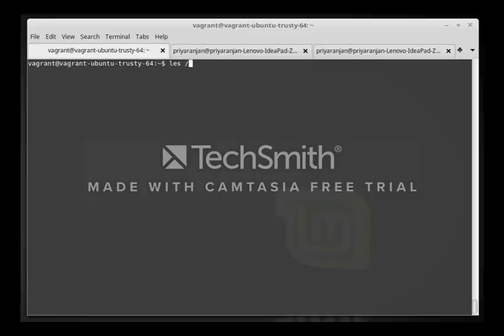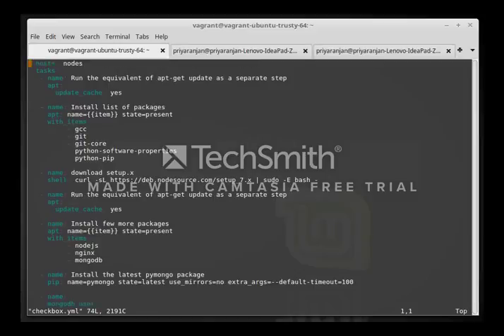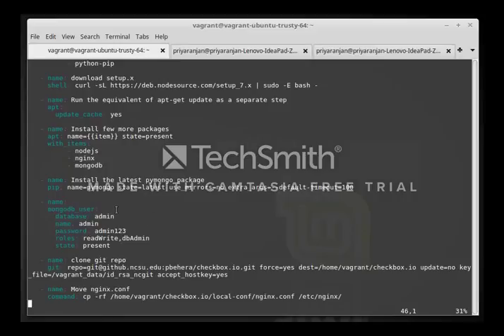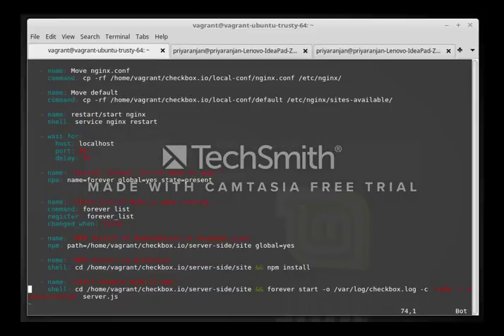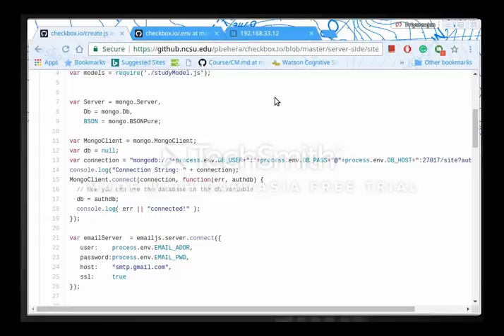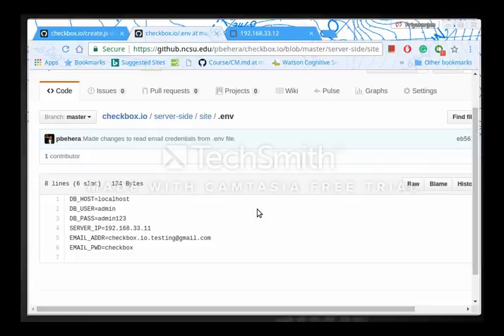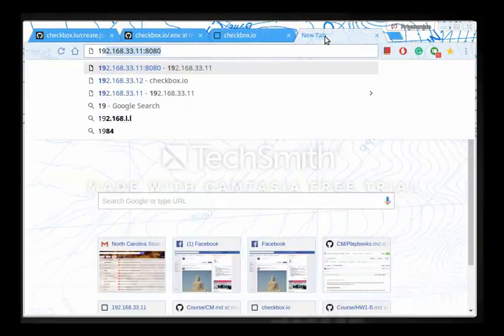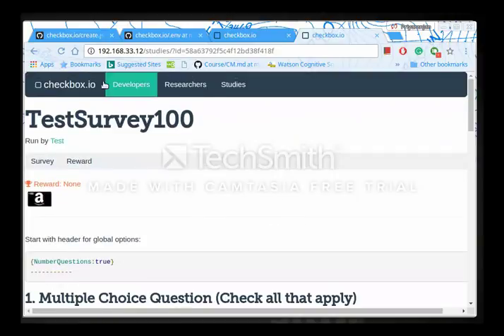Checkbox.io Installation Using Ansible